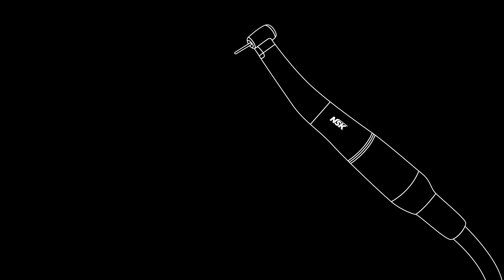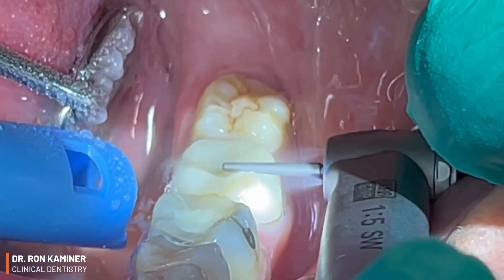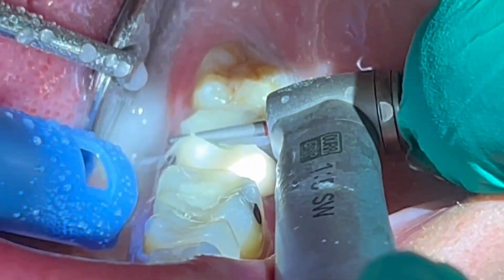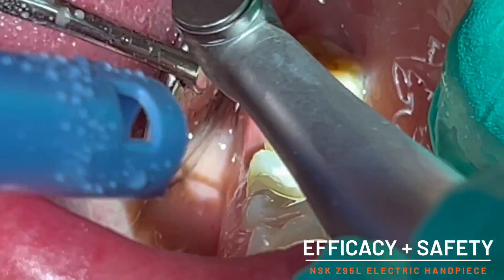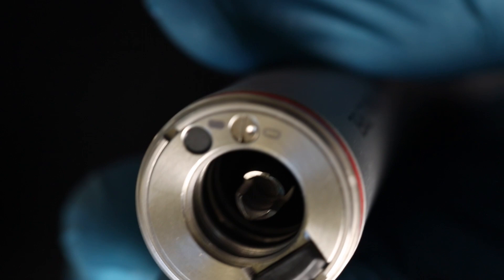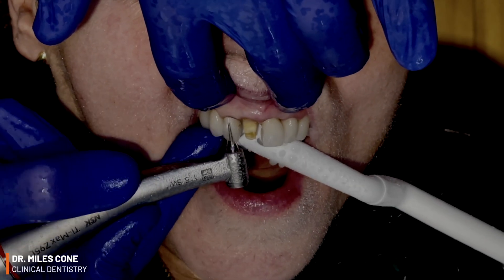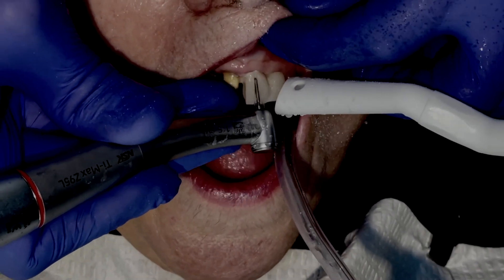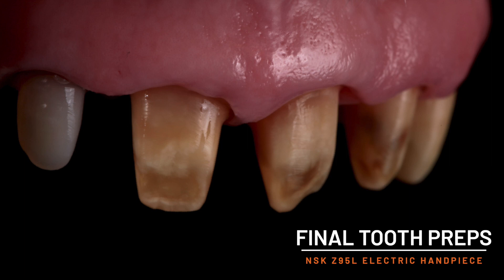Product Review | NSK's Electric Handpiece | Catapult Education™ Spotlight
How to remove Zirconia crowns with NSK’s NLZ MicroMotor  & Z95L High-Speed Electric Handpiece